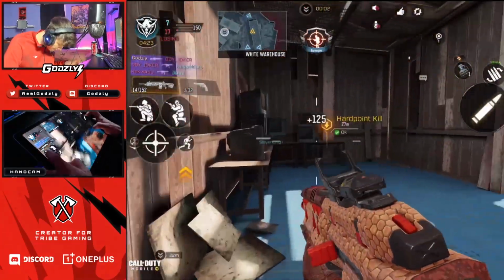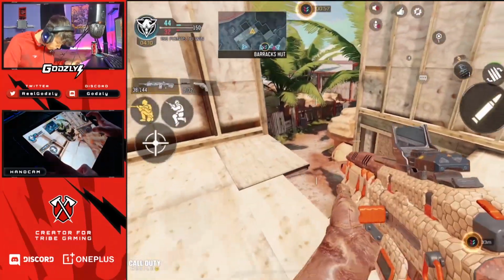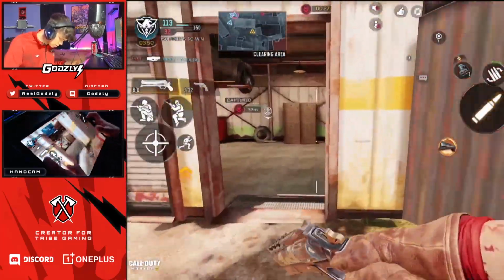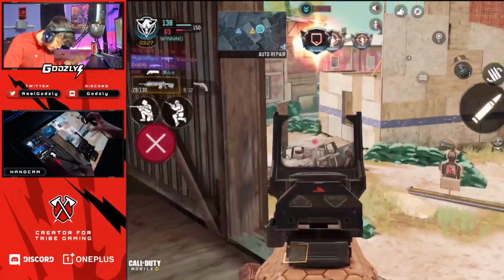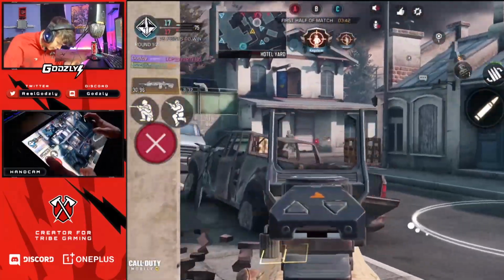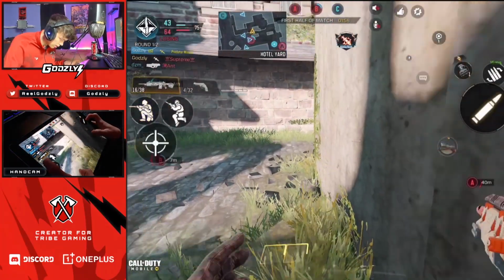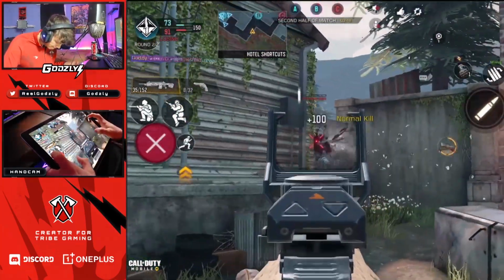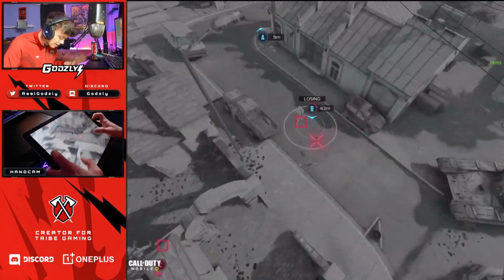"THIS IS BETTER THAN THE HBR?!" COD Mobile